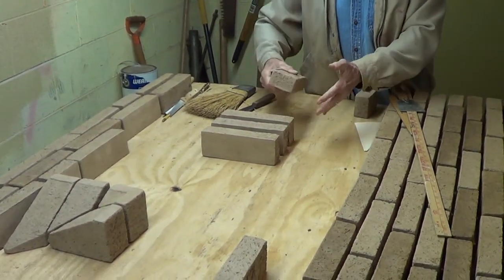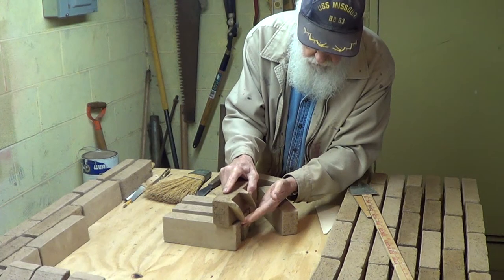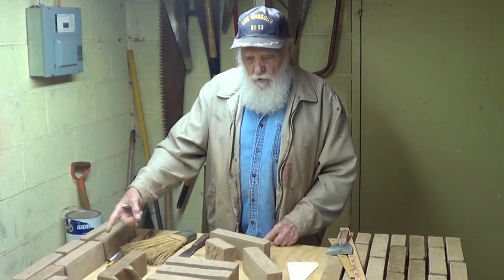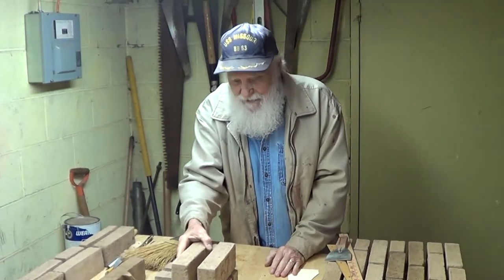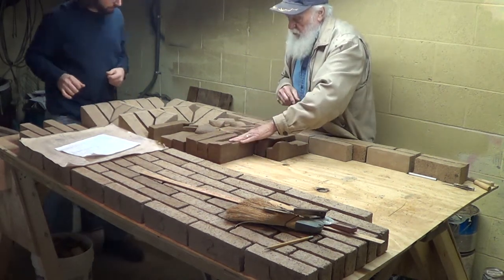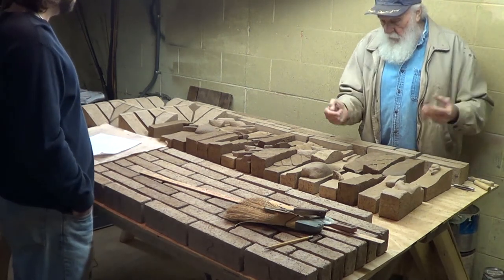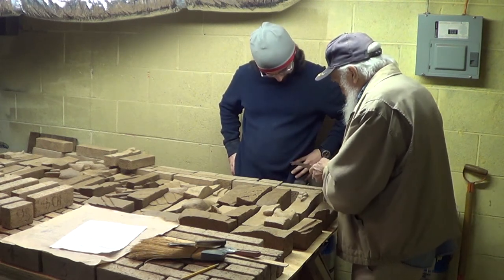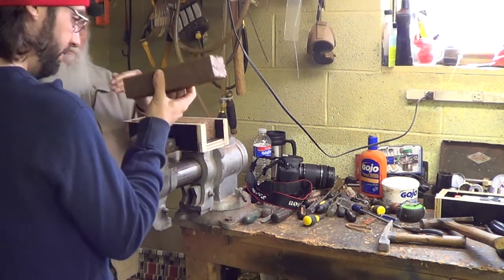Brick Relief Sculpture -- Part 6 - Kiln Preparations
In part six of this series, we follow Donald Hilton as he begins to discuss final preparations to the carved brick before firing them in the kiln with James Baker. Upon doing a final count of the carved brick, it was determined that additional bricks still needed to be carved. As a result, additional time would needed before firing the bricks for the brick relief sculpture for the First Baptist Church of Blountville, Tennessee.